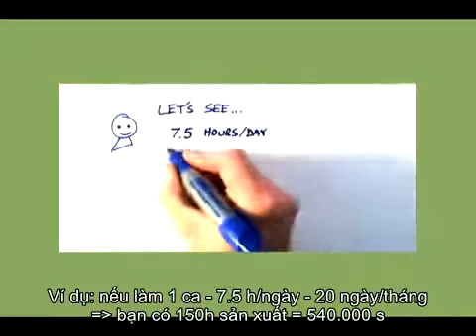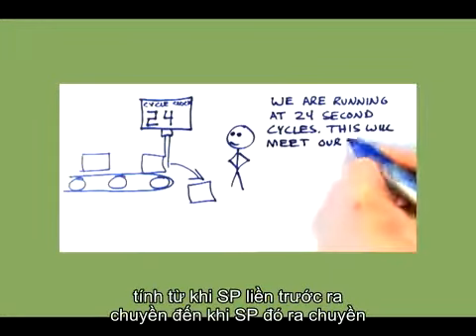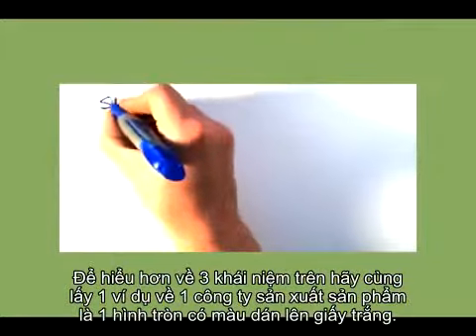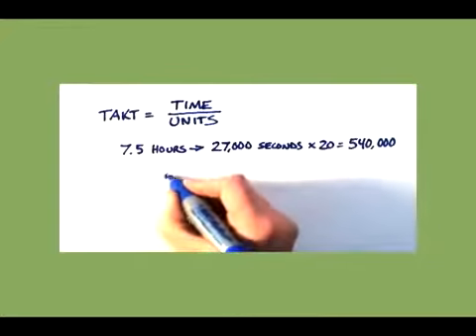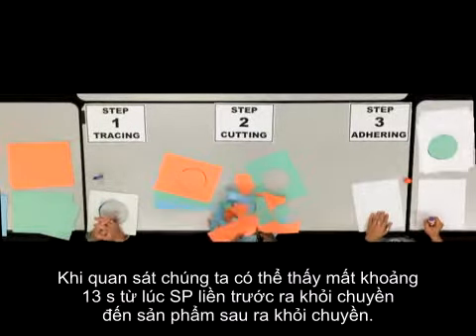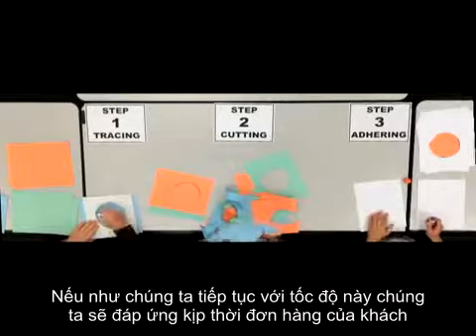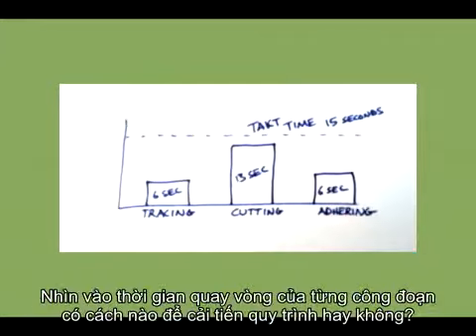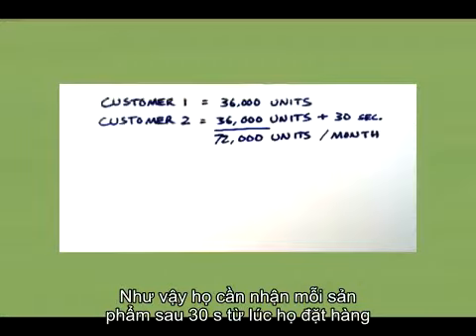Takt Time, Cycle Time, Lead Time - KLW Sub Viet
Internal Training Material